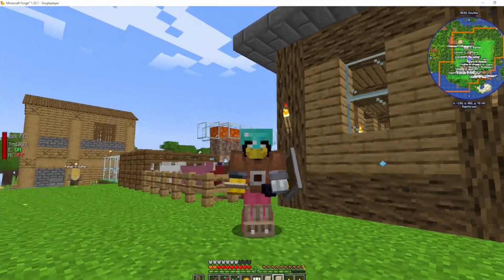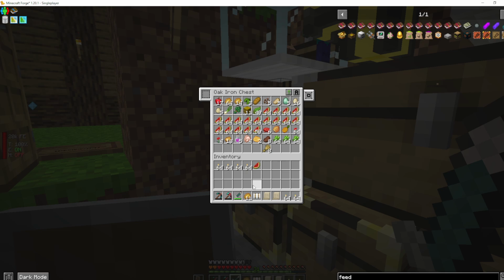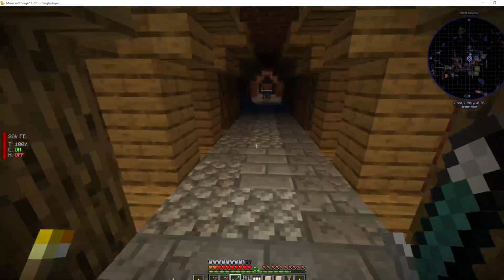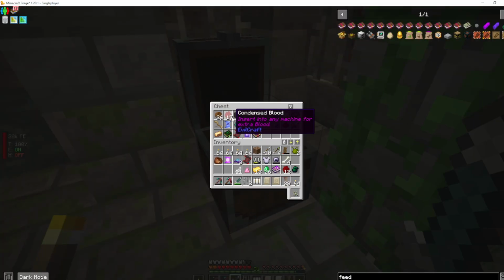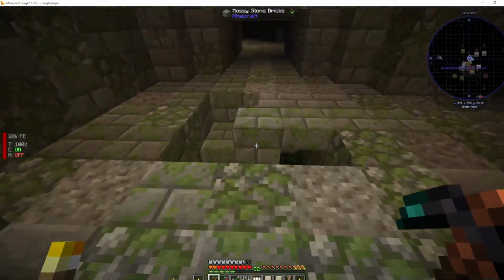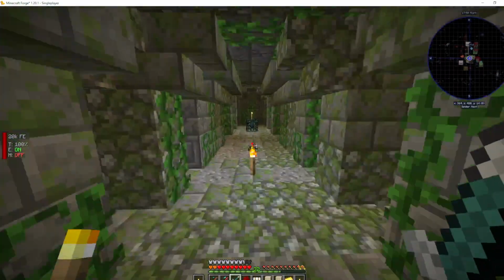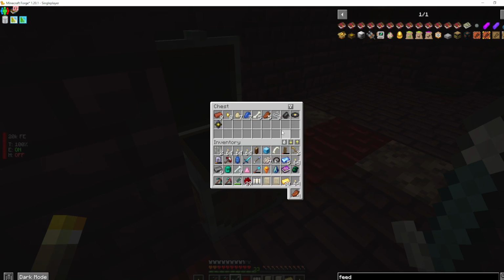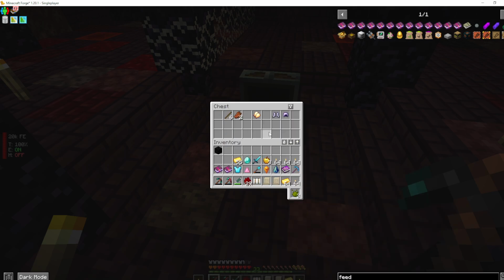atm9 Drakforge ep. 5 Dungeon adventure. rouge like dungeons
today i go on an adventure to rogue like dungeons!!